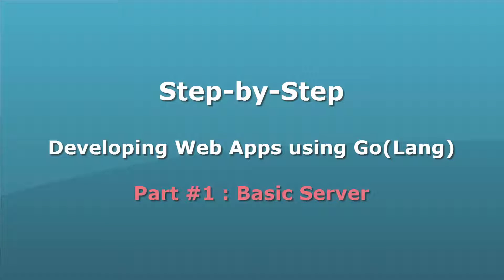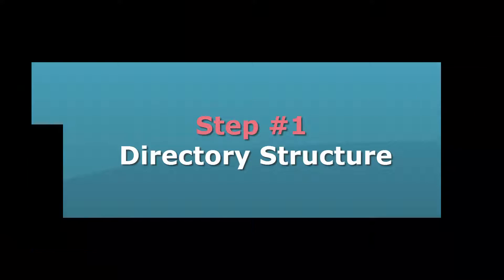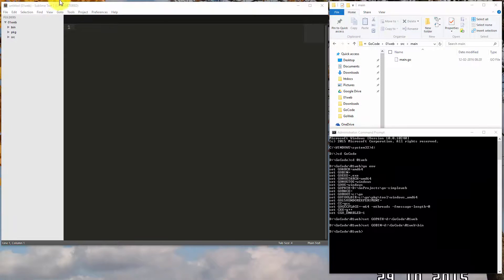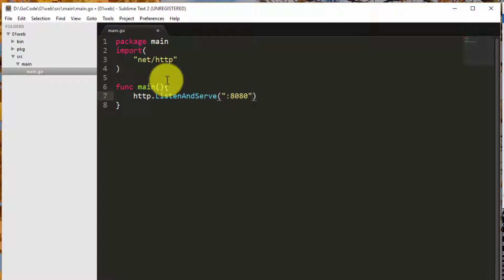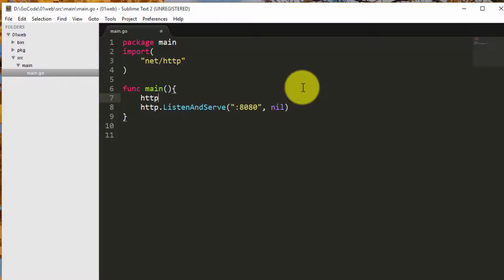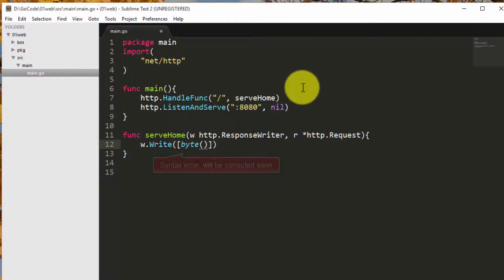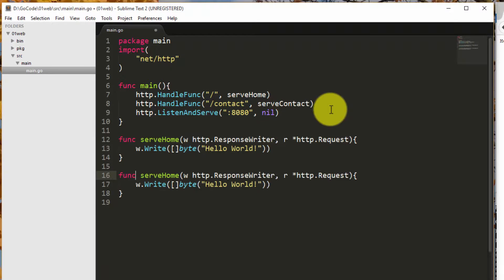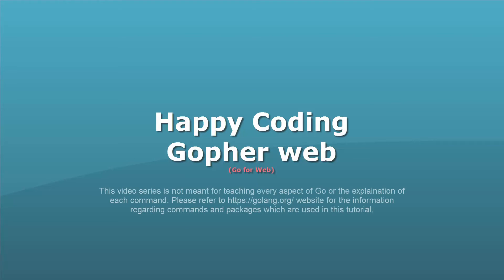Step-by-Step Developing Web Apps using Go(Lang) Part #1 : Basic Server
This video tutorial will help to write Go Lang Starters to create a Basic Web Server which serves a couple of test pages.

Using net/http package we can initiate a server which can Listen to the given ip/domain and port number

Please try following the steps

Step #1: Directory Structure
Step #2: Setting Environment Variables
Step #3: ListenAndServe
Step #4: Handling URL Params